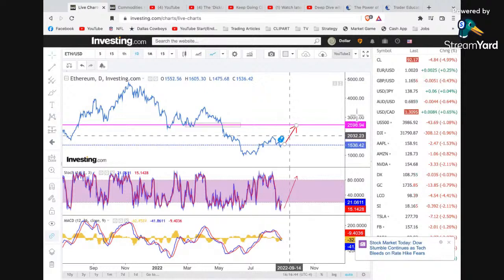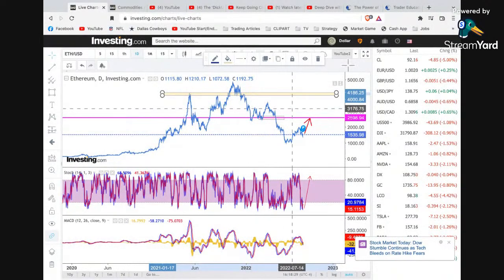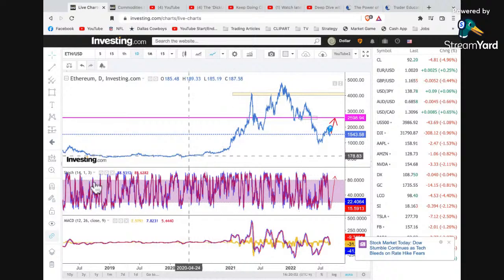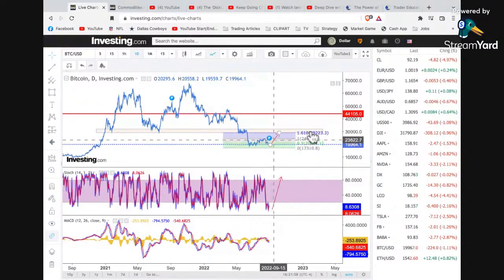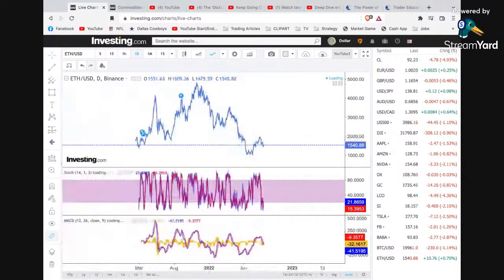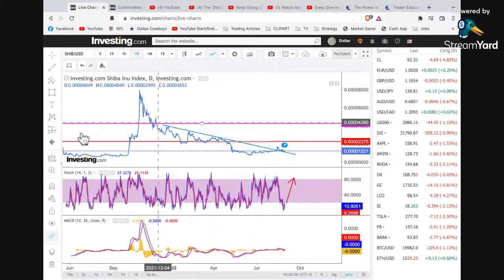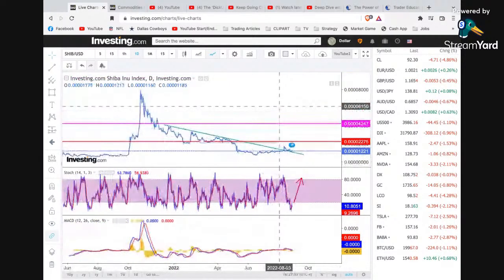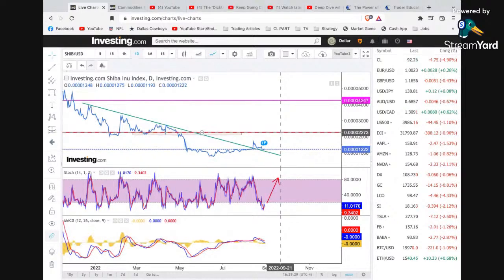Shiba Inu, Ethereum, Bitcoin Technical Analysis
Shiba Inu, Ethereum, Bitcoin, and many other cryptocurrencies are headed higher in the short term.  While I am not calling for a new price high, the path is clear for many coins to retrace about half of their loss.  Let's look at the charts.

The monthly fee is CHEAP.  The knowledge is PRICELESS.

$chartgame

Schedule time to discuss a trading education plan or to get clarity on something trading specific for $30.00 per hour.